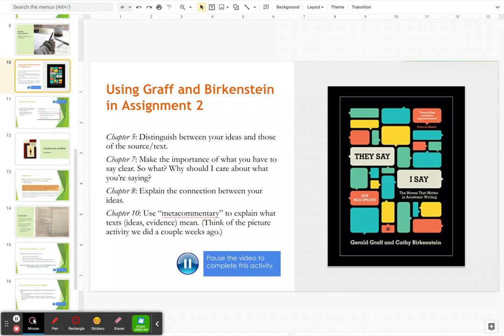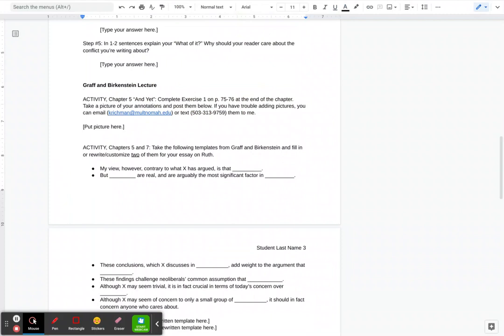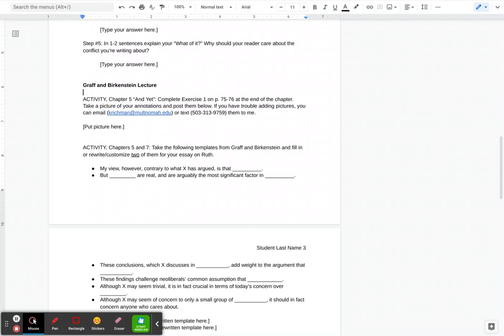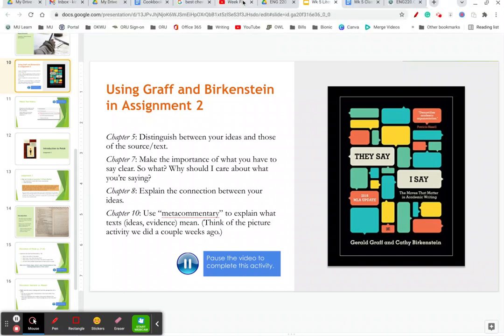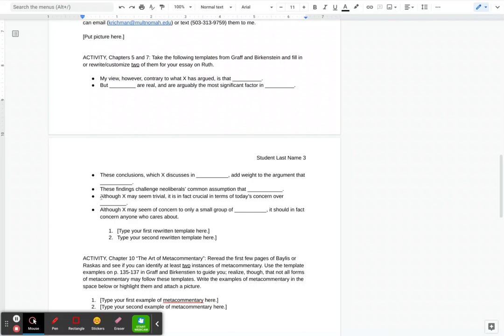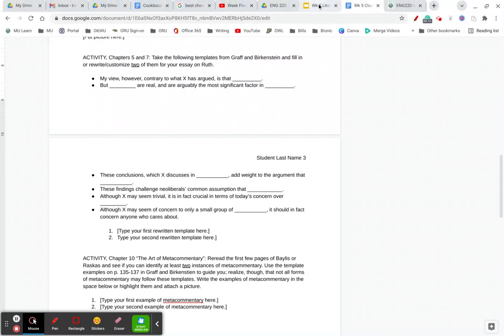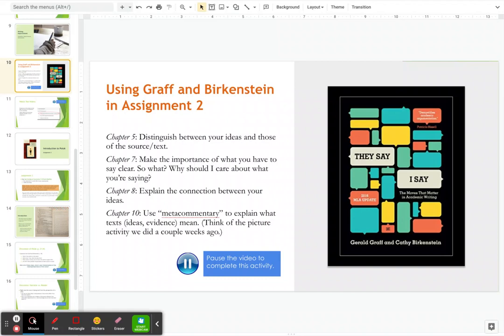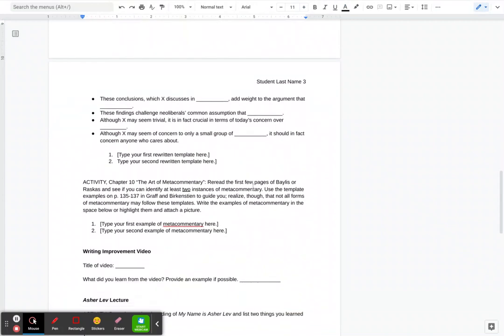Week Five Class Session, Part 2_ENG 220